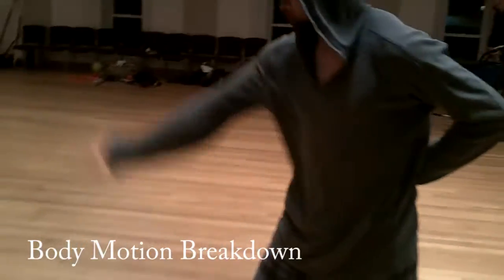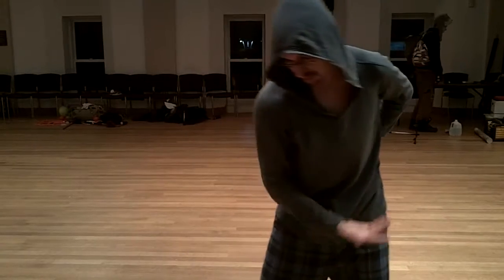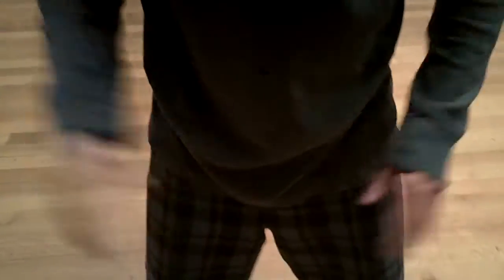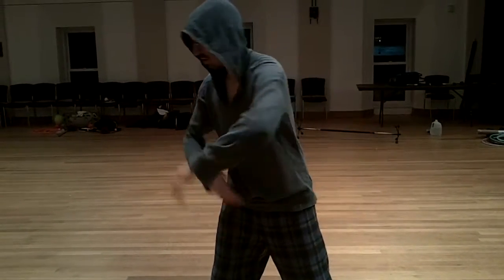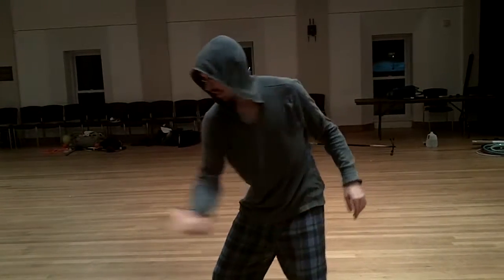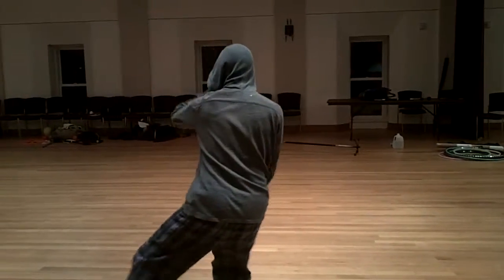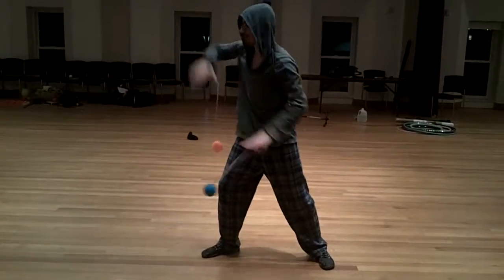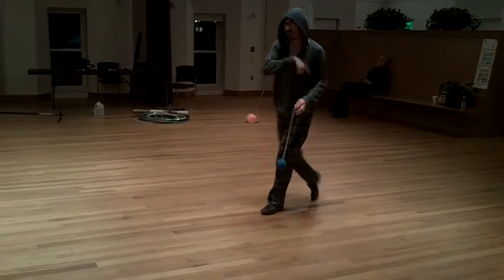3 Beat Crow Reels - Puppyhammer Tutorial - Charlie Cushing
Got a bunch of tutorial footage from Charlie while hanging out at Winter Fire Arts at Wesleyan University. There is more stuff on the way!
Happy Hammerin'!